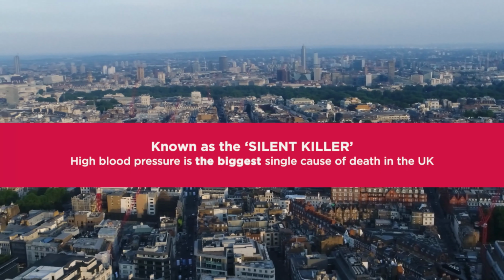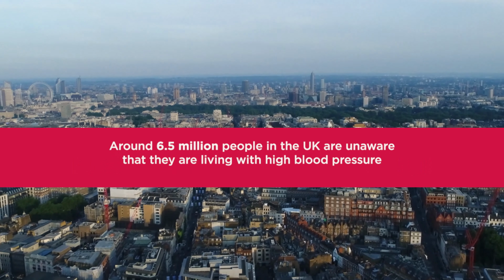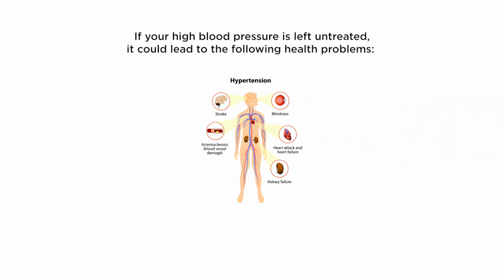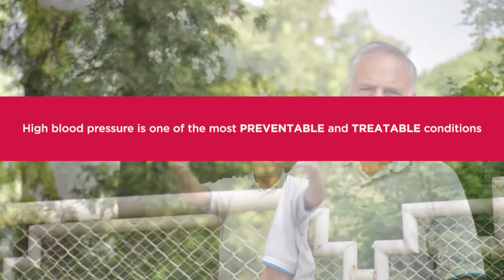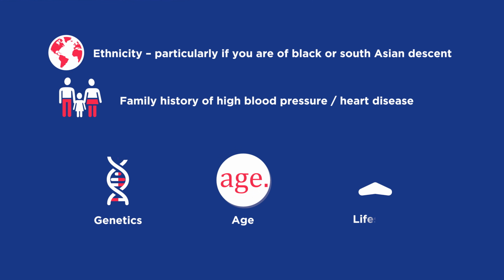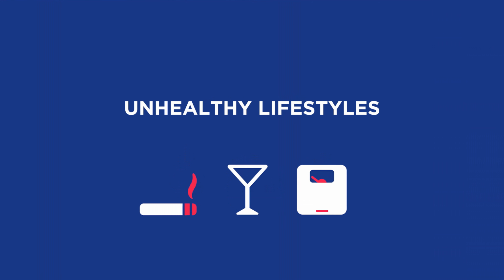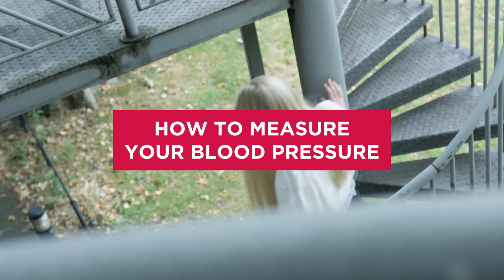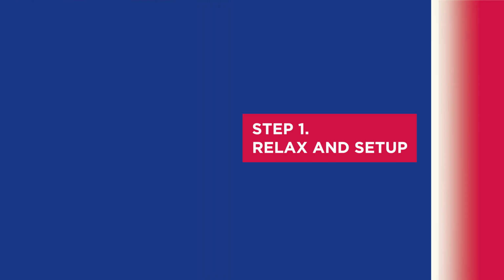How to Check Your Blood Pressure at Home, This Could Save Your Life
How to Check Your blood pressure at Home- Checking your blood pressure at home is a life-saving exercise, it can help you keep an eye on your readings and will help your prescriber to know if the medicine they have given you is working. Today I share with you a simple step-by-step process that you can follow to check your blood pressure accurately at home. This video is from Blood Pressure UK.
Facebook page: time with Lydia the pharmacist